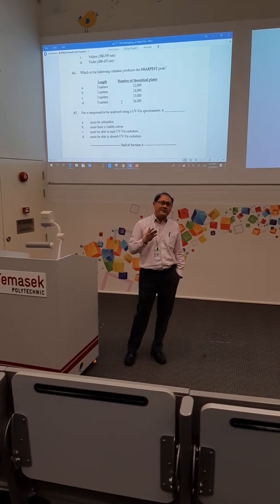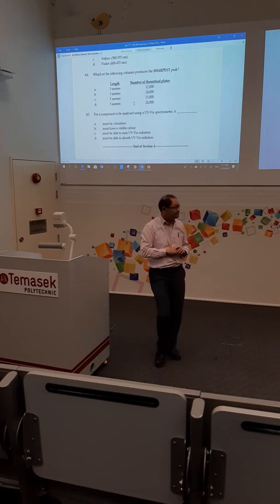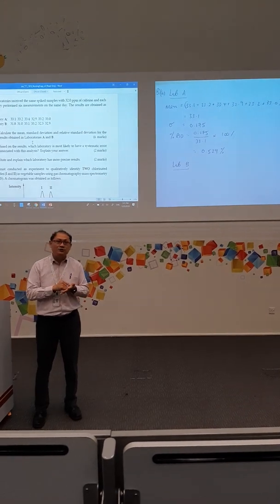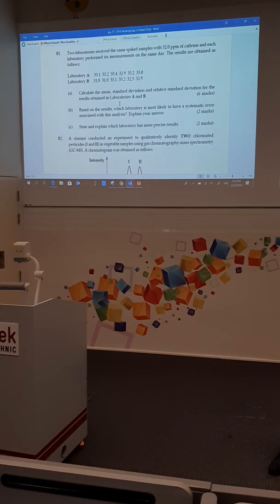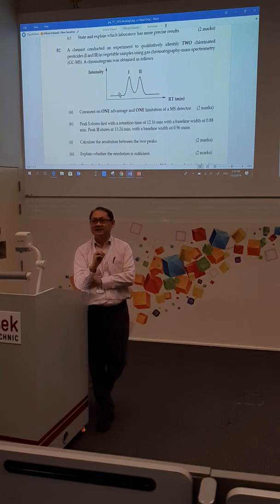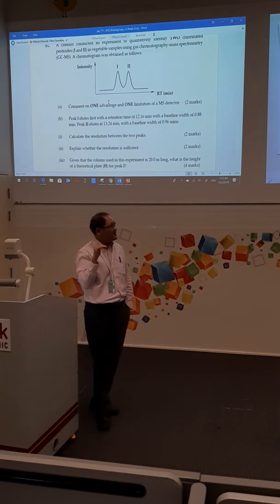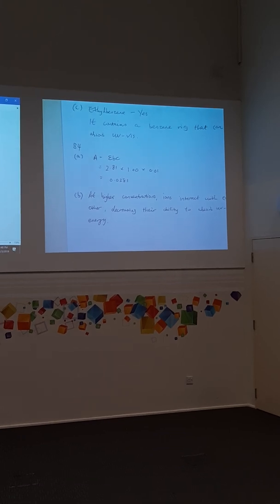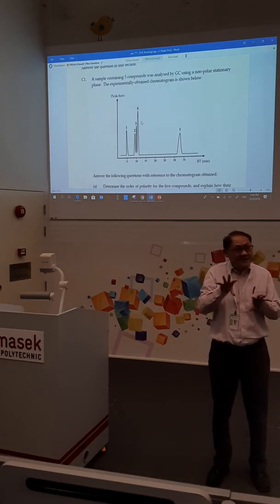PIA Revision part 2